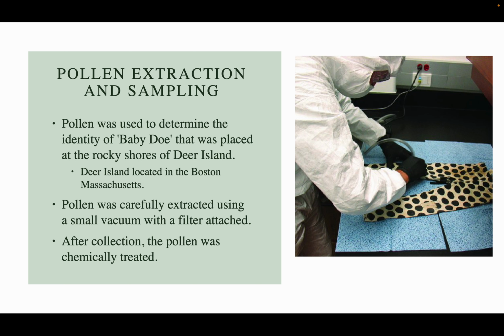Module 5 Rebuttal Extraction and Sampling (Tyler Jones)